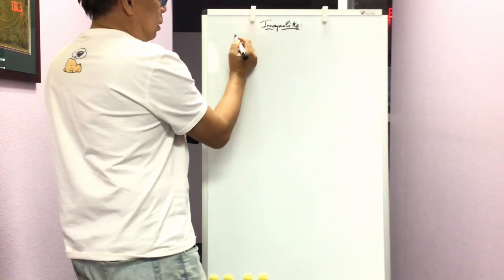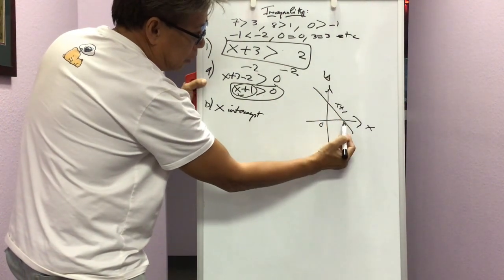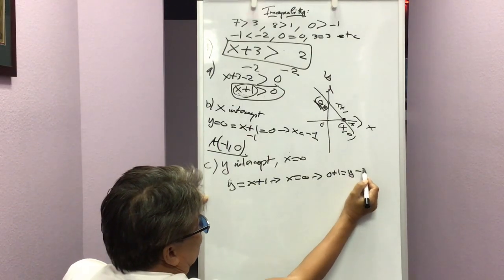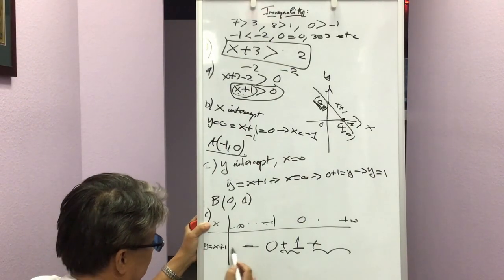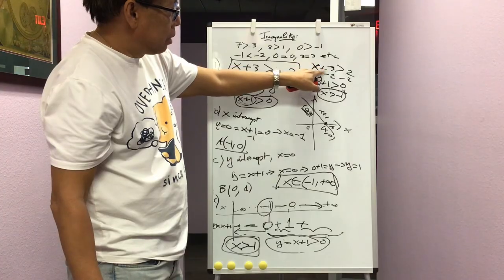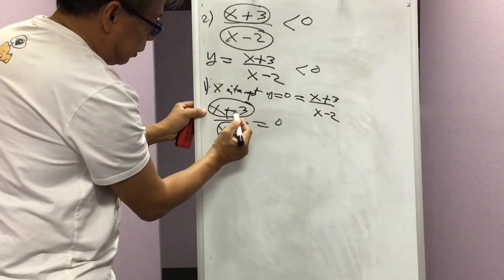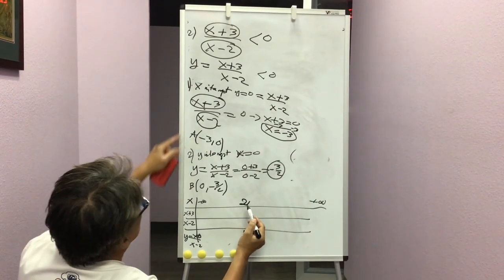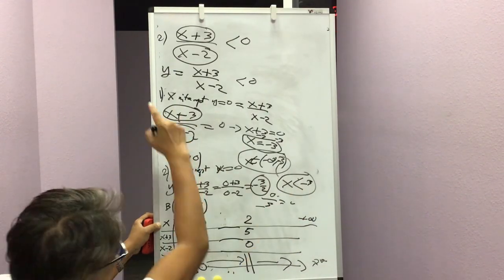Inequality ! The simplest and most efficient way to solve it !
In this video, We will learn one of the simplest and and most efficient way to solve Inequality Equations ! Thank You
My eBay Store
Please Subscribes and Comments for more great videos coming, Only Subscribers can comment  !